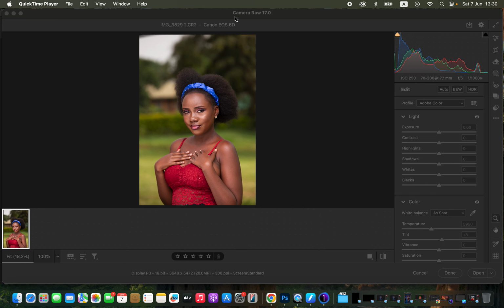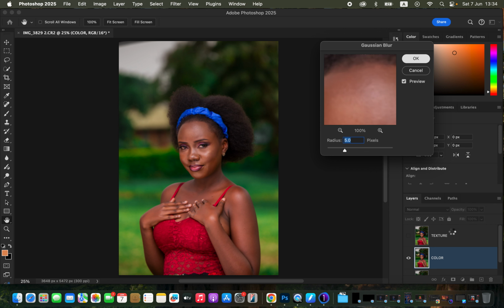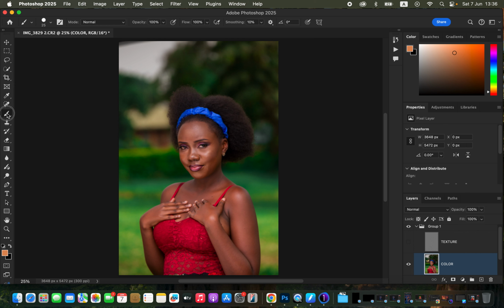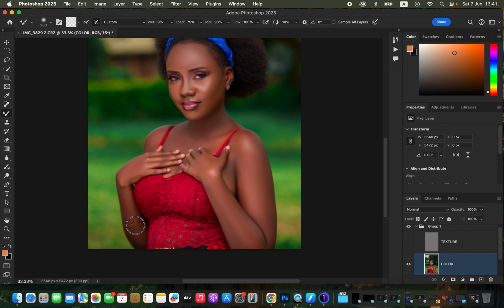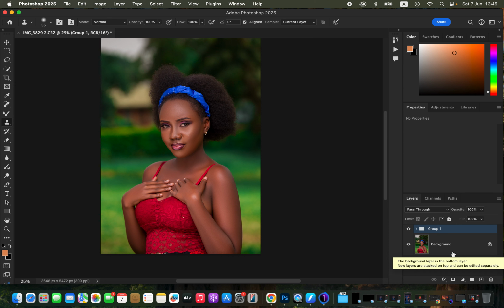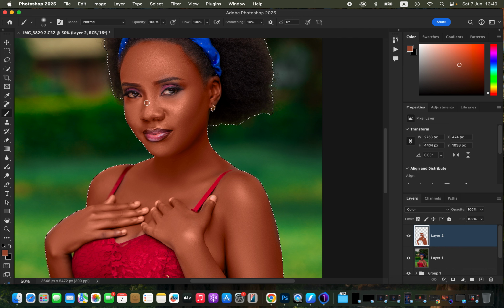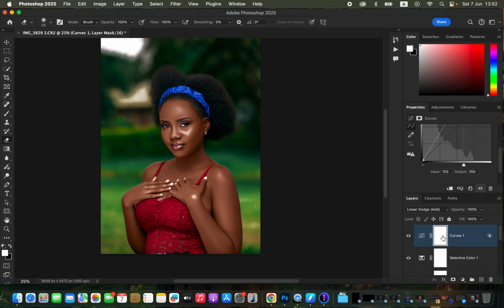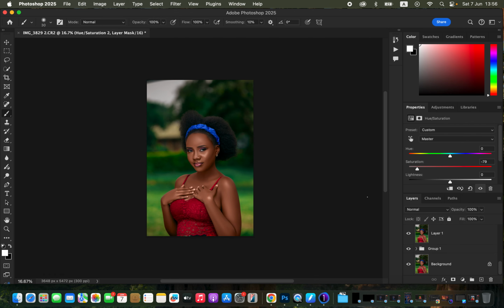How to Edit Retouch and Color Grade a Photo In Photoshop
time stamps
0:00 - Raw Processing In Camera Raw
02:54 - Skin Retouching
15:45 - Color Grading
22:01 - Skin Glow
24:58 - Eye and Teeth Whitening
26:08 - Saving Photo